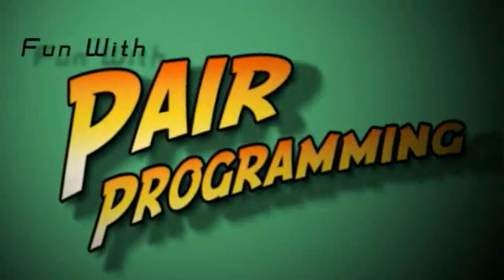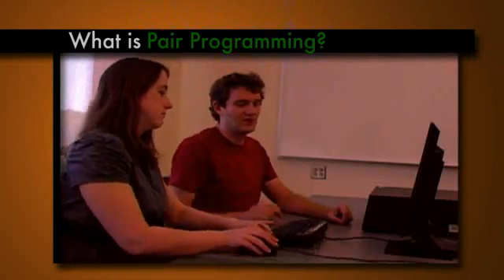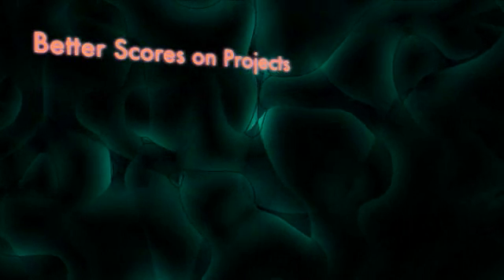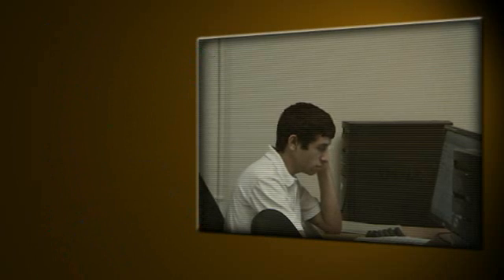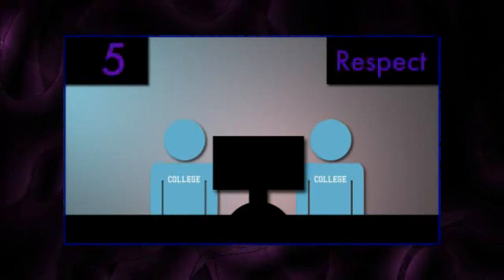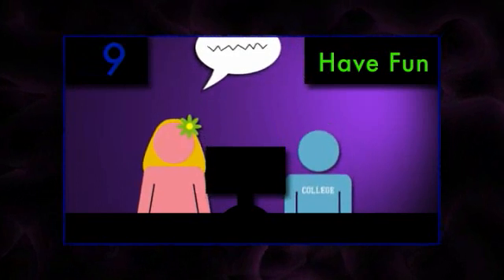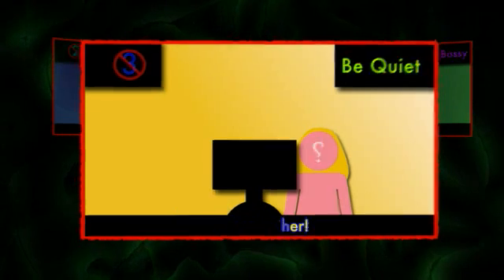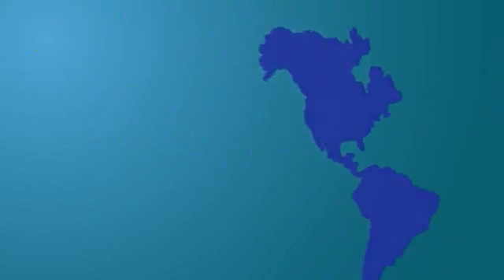Introduction to Pair Programming, version 2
A professionally-developed instructional video for educators to show to their students as an introduction to pair programming. The video describes what pair programming is, the do's and don'ts of effective pairing, and the pros and cons of pair programming.

Version 2.